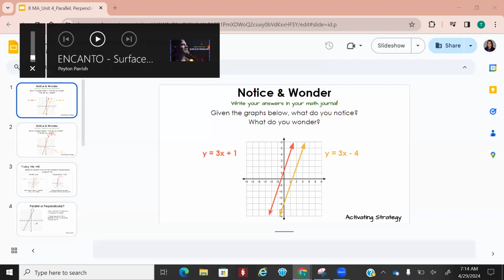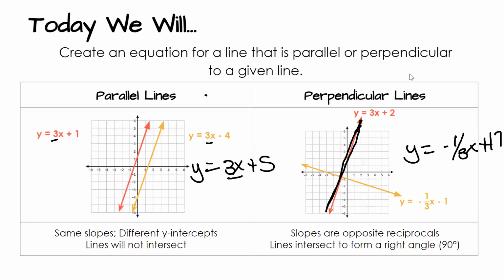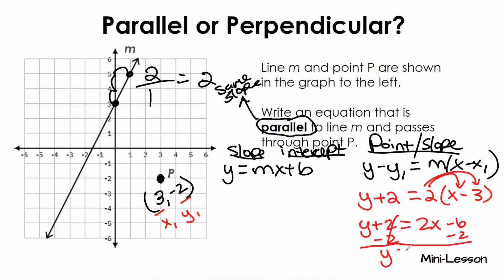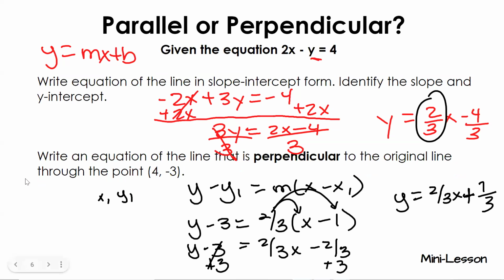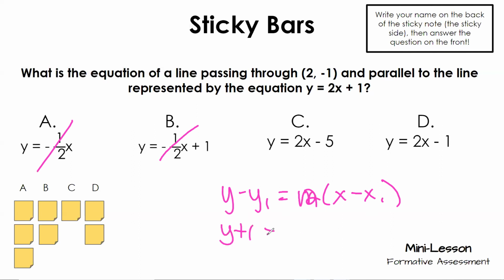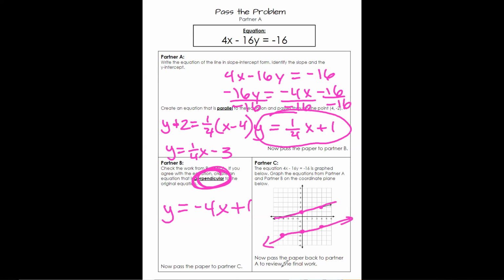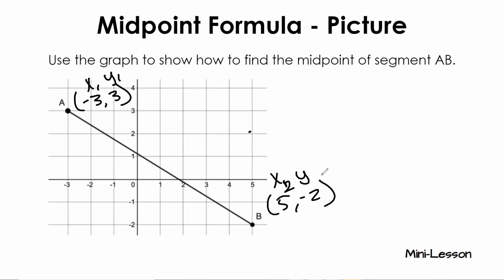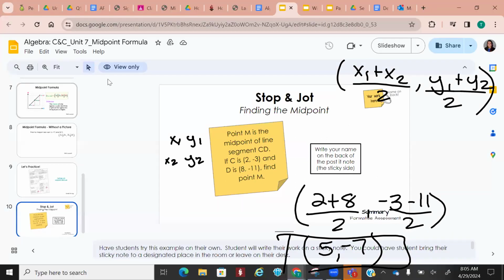4/29 algebra c&c